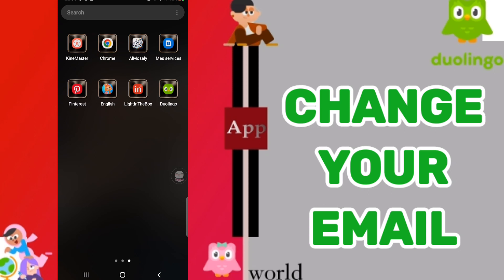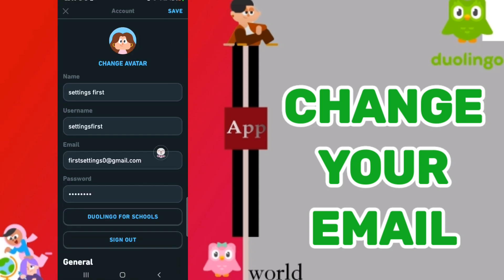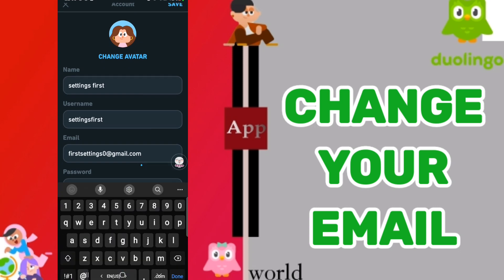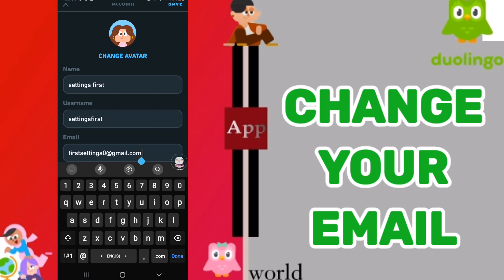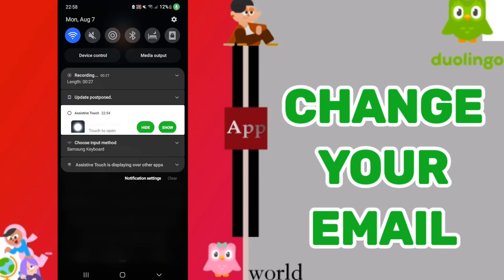How To Change Your Email On Duolingo App